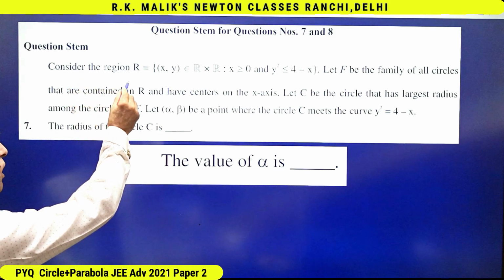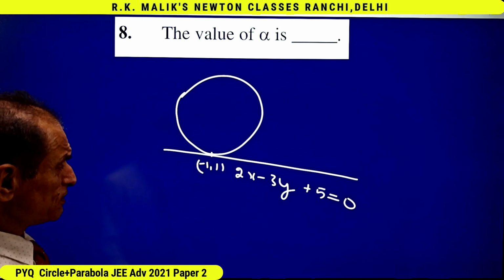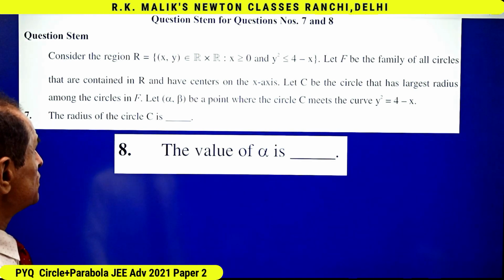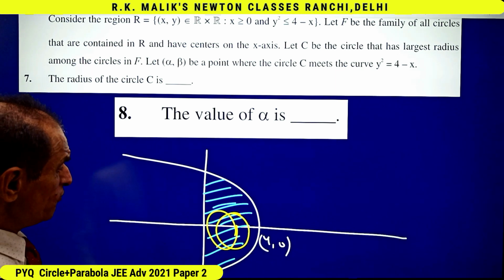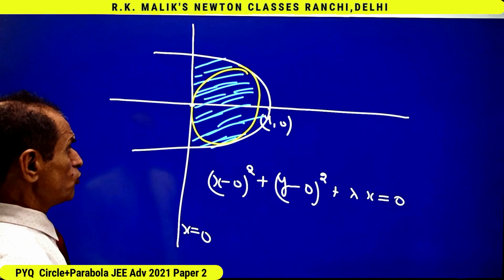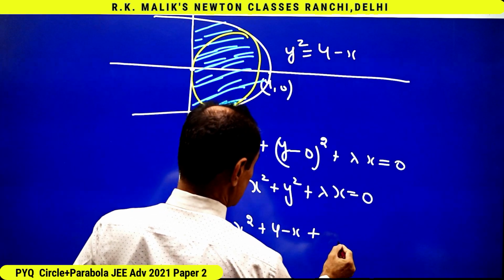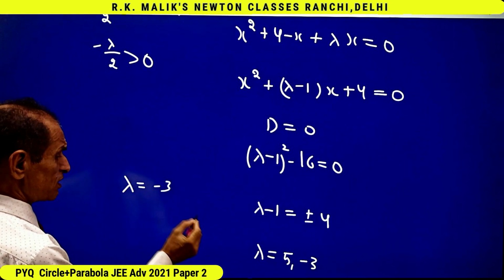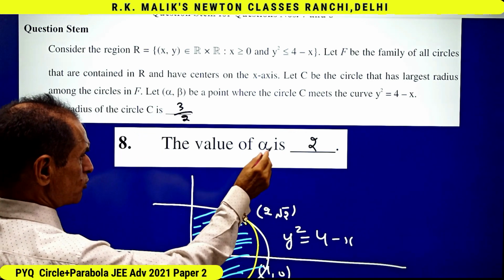PYQ(E) Circles Q 7,8 JEE Adv 2021 (Paper 2) - English